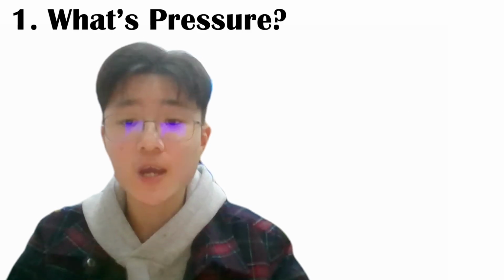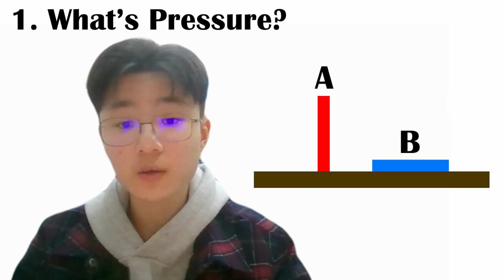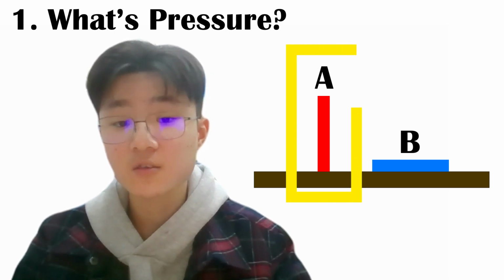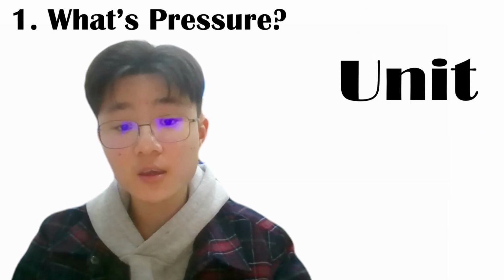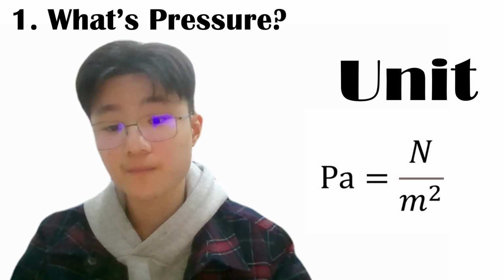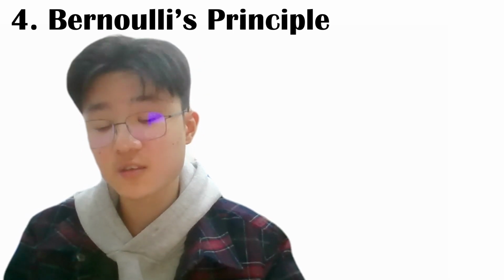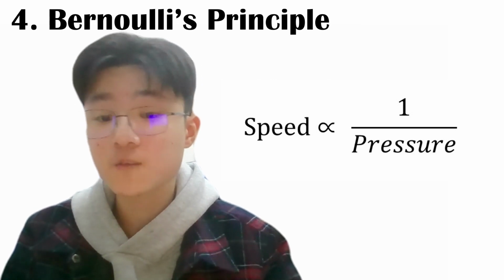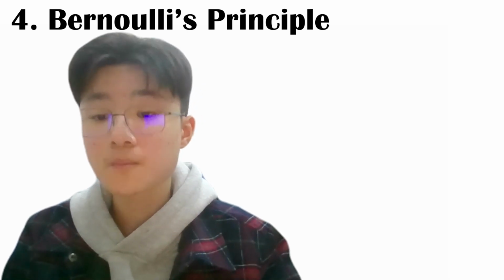Physics Note 3 | Pressure